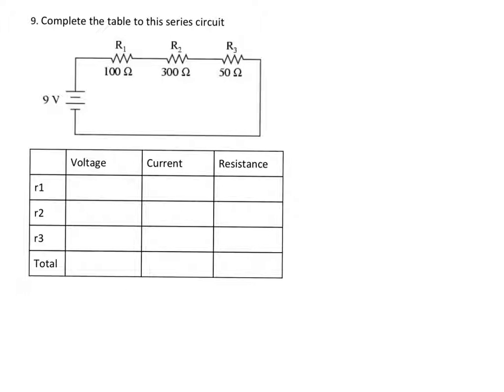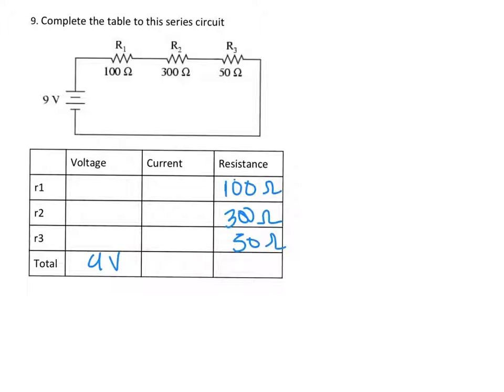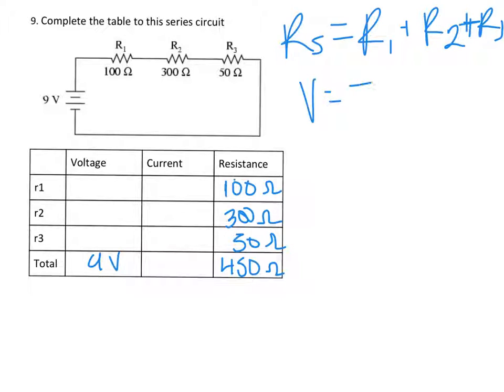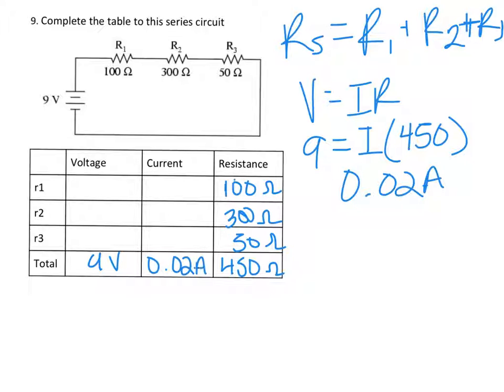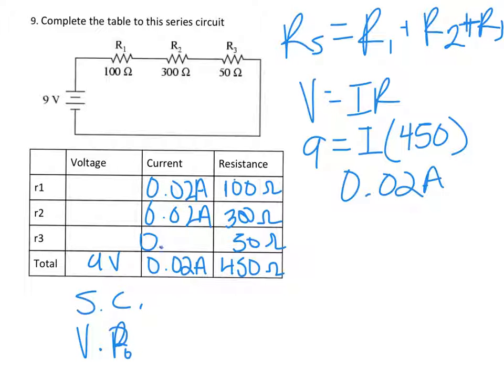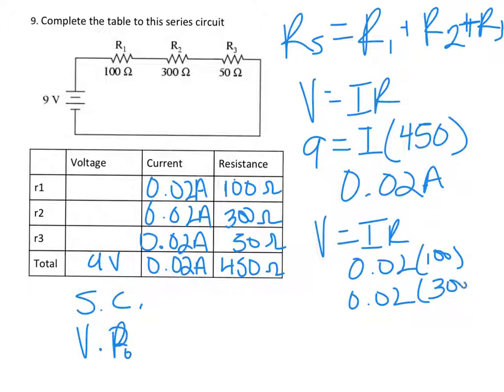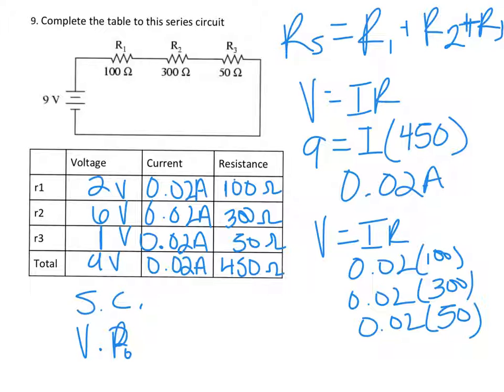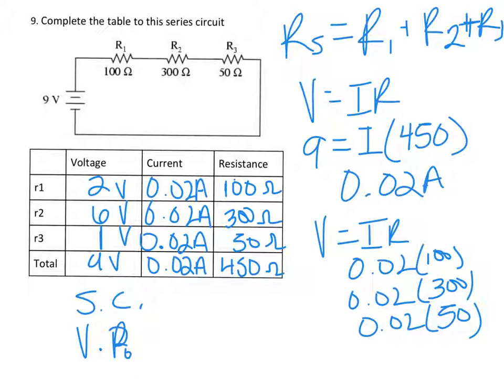Physics Electricity Quiz SG Q9